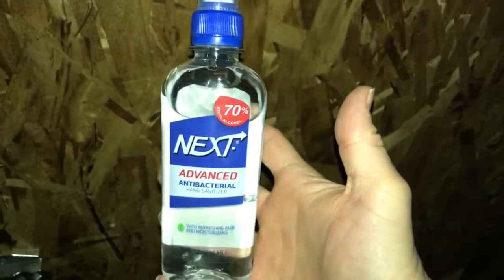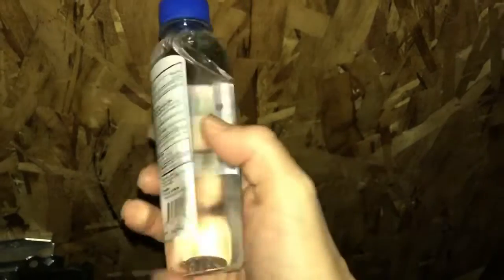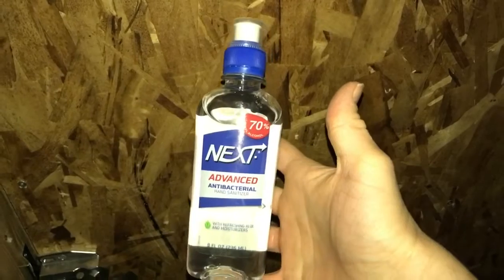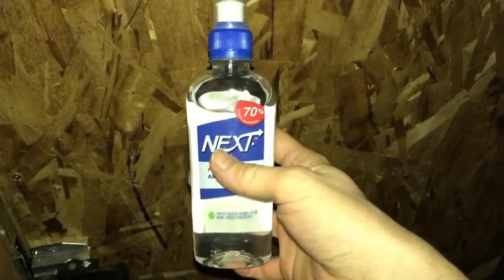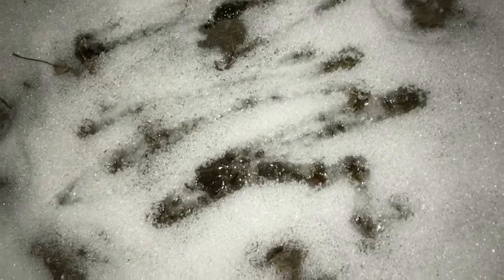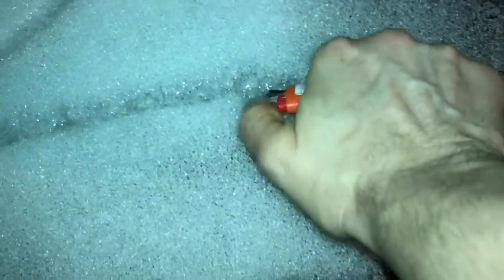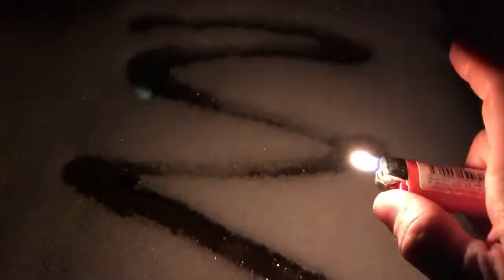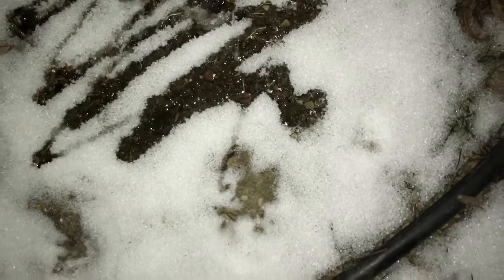Hand Sanitizer As Snow Melt?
How many of us have lots of leftover hand sanitizer?

And does it really expire? Probably not. But still, stores will be liquidating their supplies as their products start expiring, so what can you do with this expired hand sanitizer?

In this little video I seek to answer whether or not it can be used as snow melt.

And much to my dismay, it cannot be lit on fire.

I assume as it melts the snow, the alcohol quantity decreases below 50% (100 proof) and it won’t light.